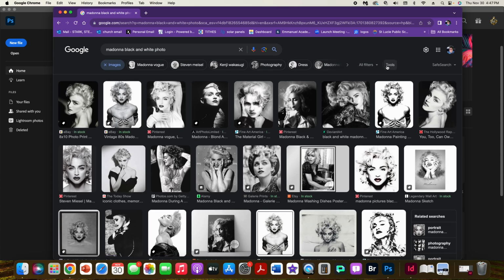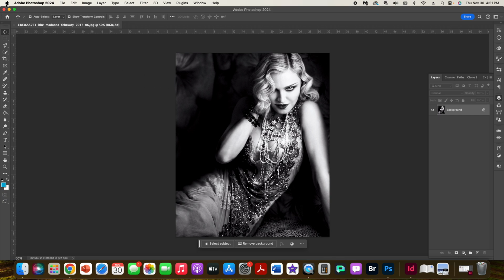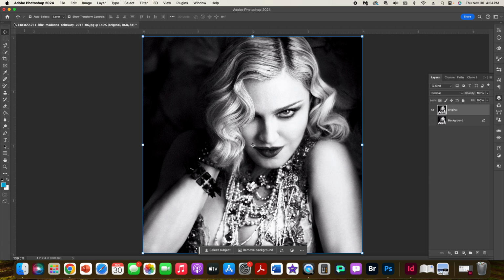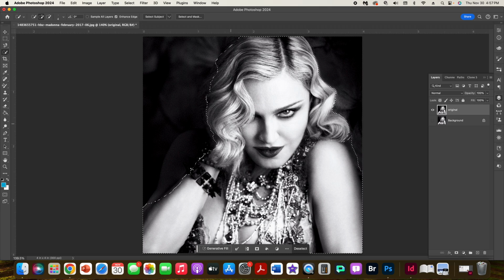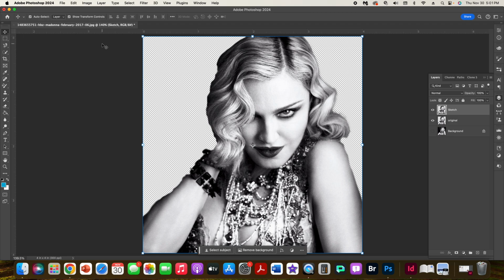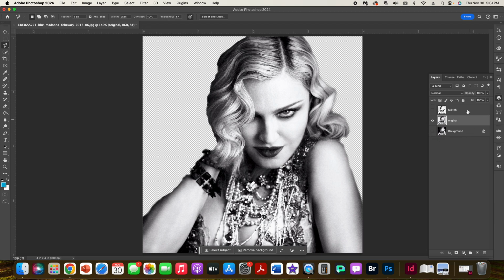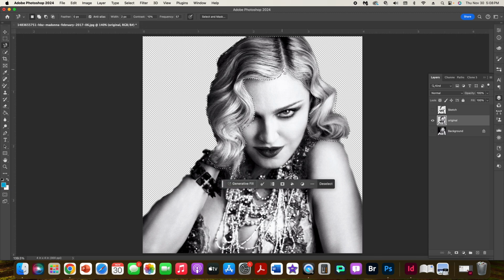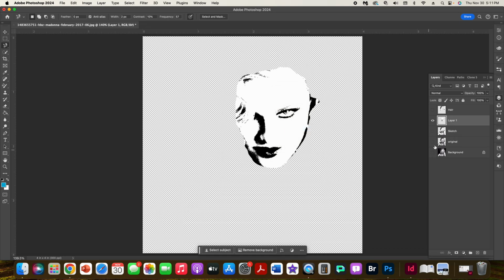Andy Warhol Style Part 1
How to create an Andy Warhol type piece of art in Photoshop.